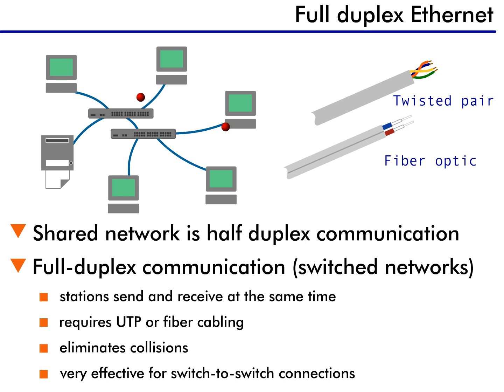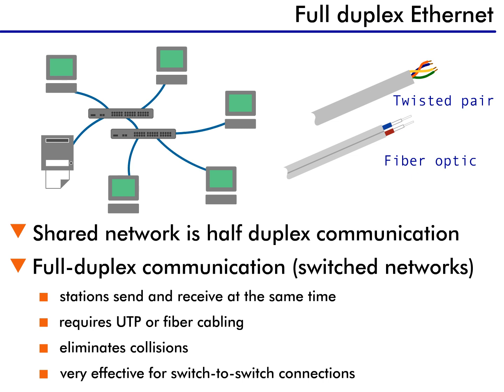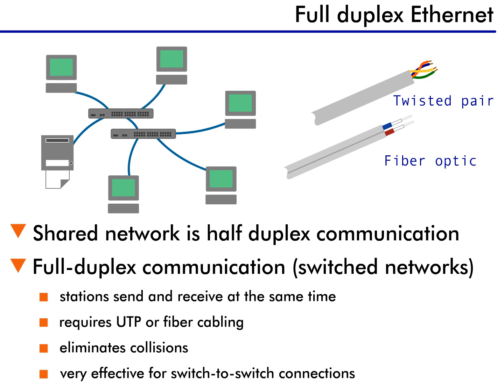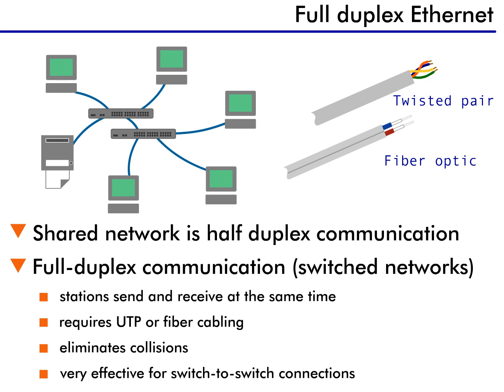Ethernet (contd.) - 6 : Full-duplex Ethernet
This playlist about Ethernet describes the history, development, and basic operation of Ethernet, the most common LAN protocol.
A continued look at Ethernet, including enhancements made since the protocol was introduced and its future direction.

As I mentioned, a shared networking environment only allows one station to communicate at a time.  Furthermore, a station can only transmit or receive data - it can't transmit and receive at the same time.  In other words, communication on a shared network is half-duplex.

Full-duplex communication on switched networks changed all of this.  Full-duplex communication allows a station to send and receive at the same time.   It's important to note that repeaters and coax cabling do not support full-duplex communication.  It is only possible to have full-duplex in a switched network that uses  UTP or fiber cabling, because twisted pair and fiber use separate channels for transmitting and receiving data.
Now, when a computer is attached to a switch and full-duplex is enabled, a station is able to send and receive from the switch simultaneously.
Full-duplex eliminates the possibility of collisions because it uses separate transmit and receive channels. This makes networks more efficient, as bandwidth is not wasted by delays or retransmissions.

Full-duplex has advantages when used between the computer and the switch, but its greatest advantage is when it's used as a connection between switches. Switches are able to take advantage of the increased efficiency of a switched, full-duplex operation by increasing the volume of data they can transfer in the same amount of time.